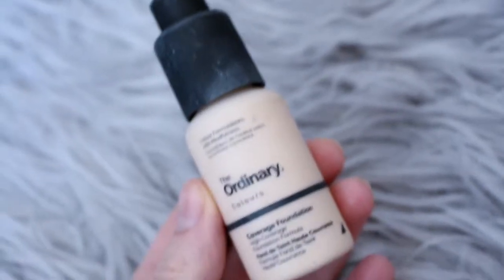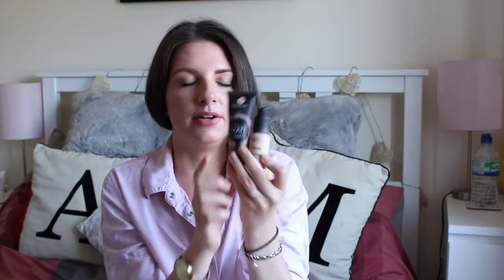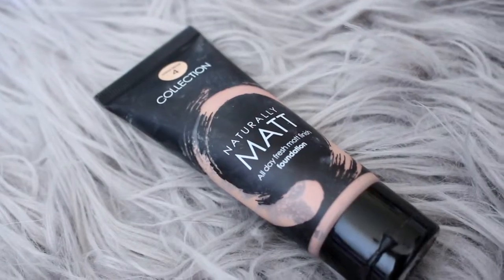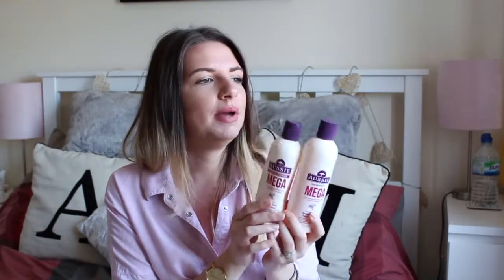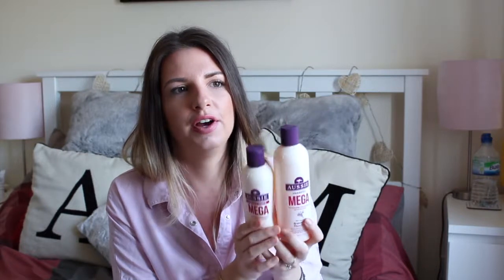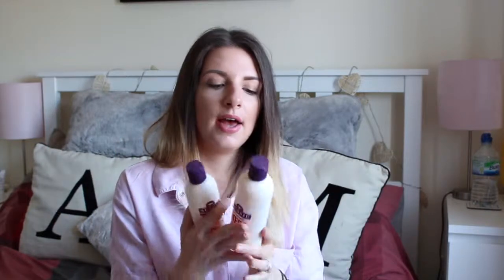JUNE FAVOURITES '18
I've been loving quite a lot of beauty products this month after switching it up to suit the hot weather. Take a look at what features in my monthly favourites for June

MY LINKS